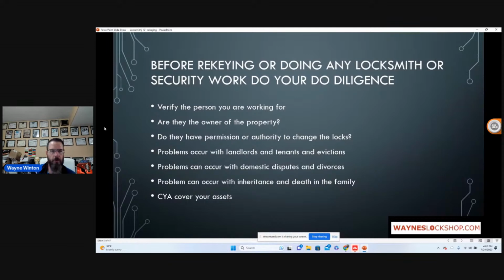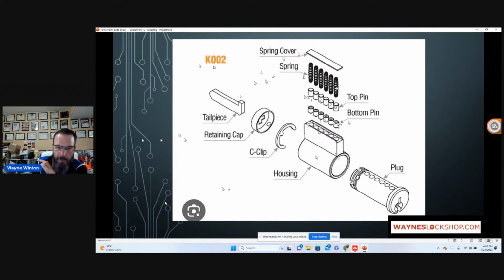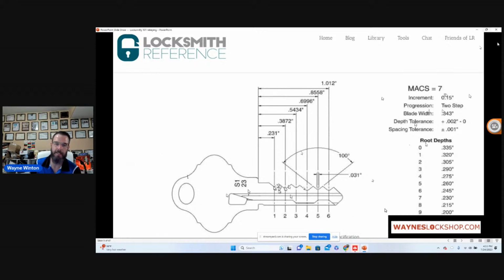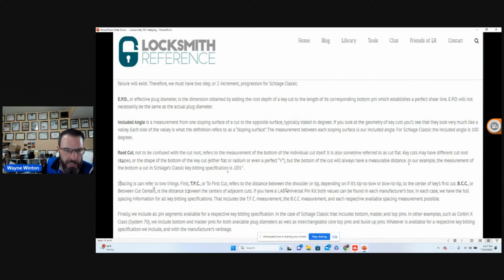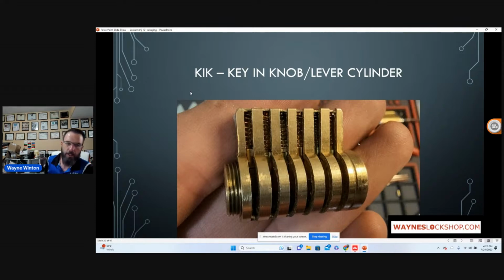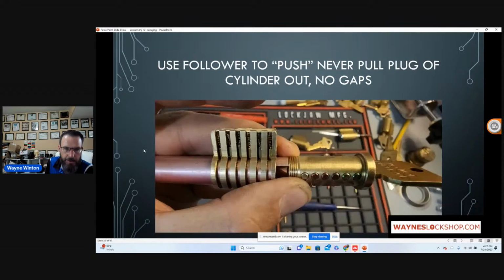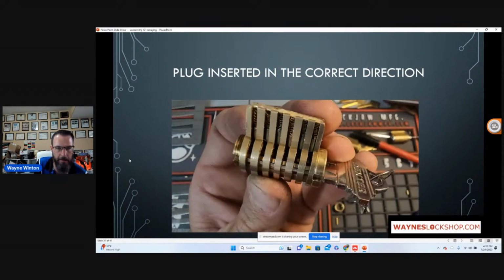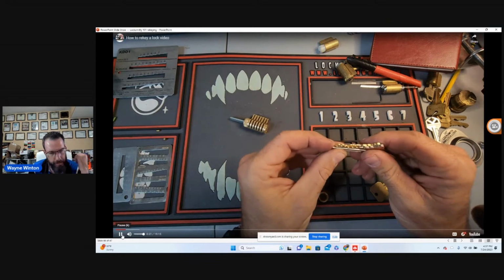Locksmith Live stream every Monday 4:00 MDT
Locksmith Live stream every Monday at 4:00 pm MDT "How to become a locksmith online series" Episode 2